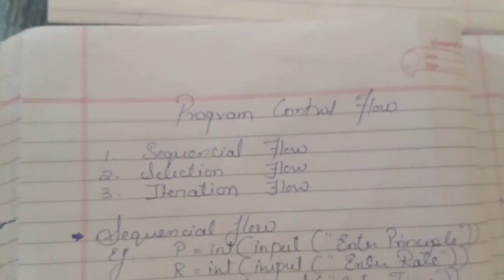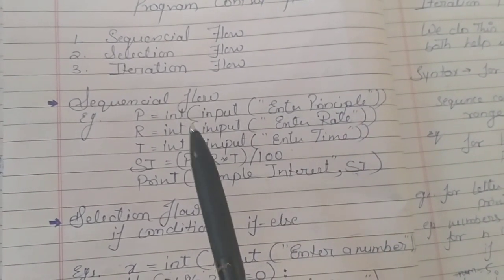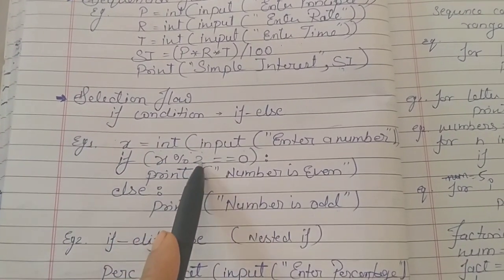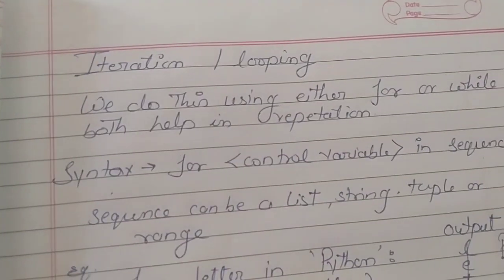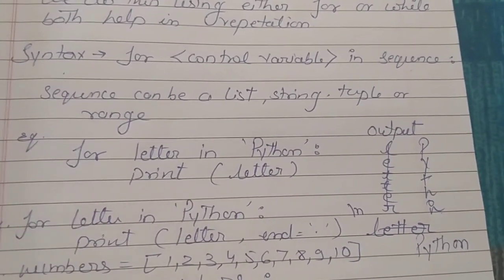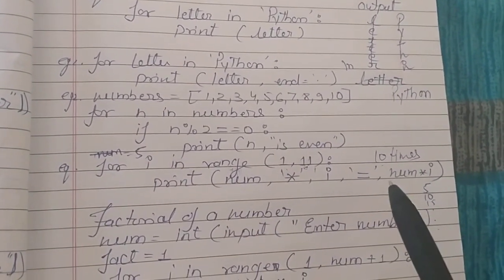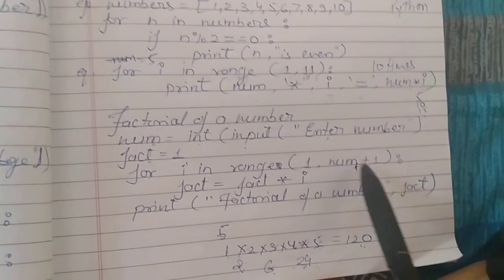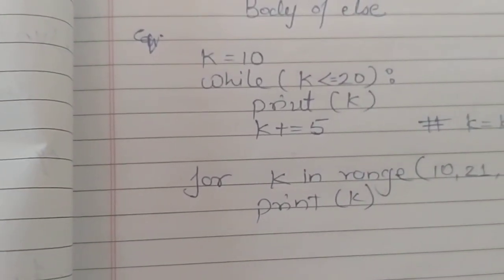Python Control flow